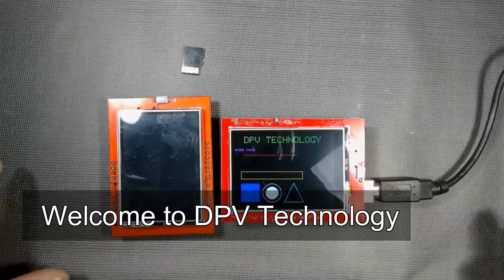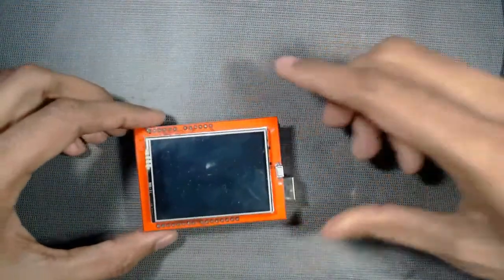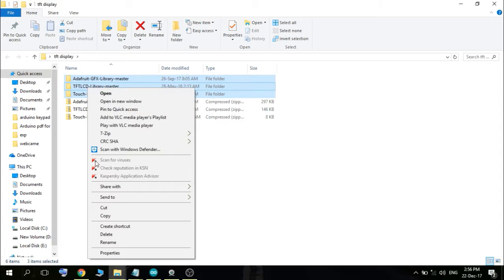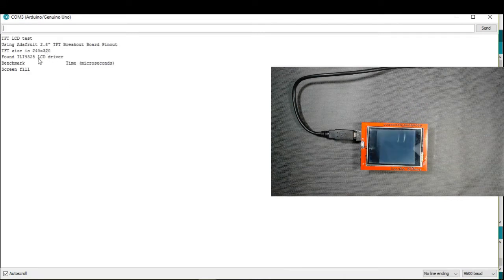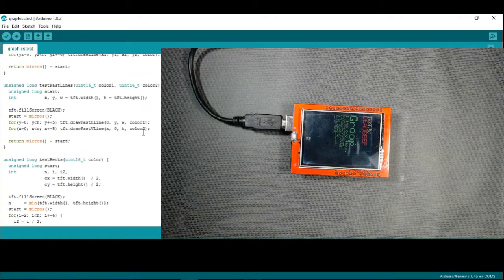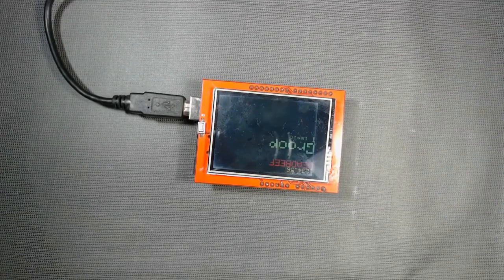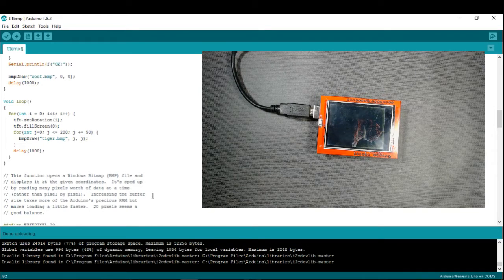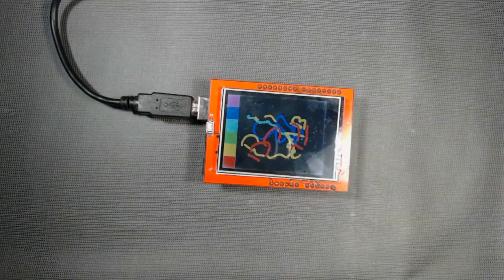Arduino tft touch screen tutorial | paint | image | displaying patterns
In this Tutorial, we will learn how to use TFT LCD Touch Screen with Arduino.Thin Film Transistor (TFT) is a type of LCD flat-panel display screen. It's called so because each pixel is controlled by transistors.The TFT display is widely used in most of the electronic circuit for displaying data, image and various information.In this tutorial, we will see how to use 2.4-inch TFT display with Arduino and we will also see an overview how to draw pattern, display text, display images and paint on it.

Link to download the library:
Touch screen library

Interfacing PIR sensor with arduino | PIR sensor automatic motion detection light tutorial

R305 fingerprint module interfacing with arduino | Getting started with fingerprint module

How to interface keypad with arduino | How to make a keypad lock with an arduino

How to fix white screen of tft touch screen with arduino | TFT unknown driver Fix